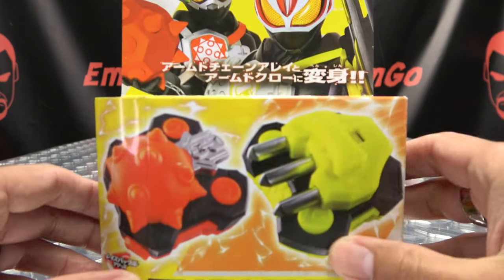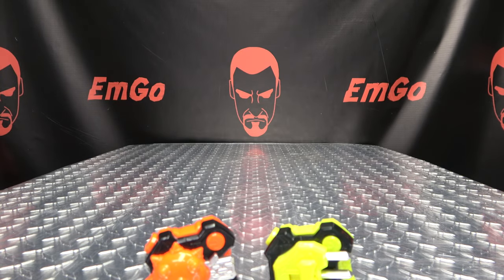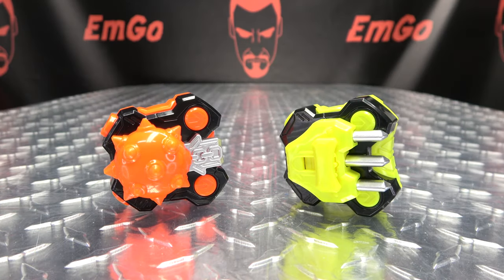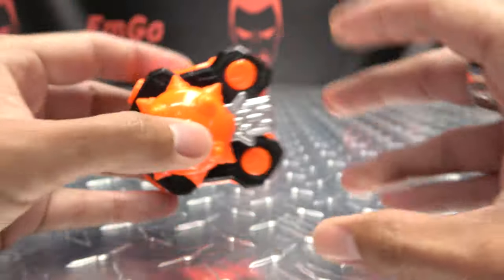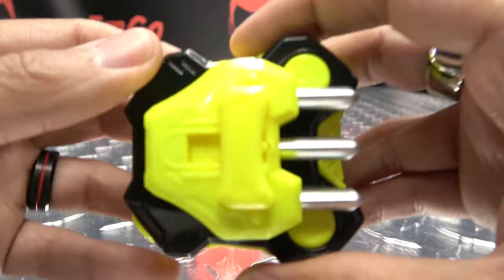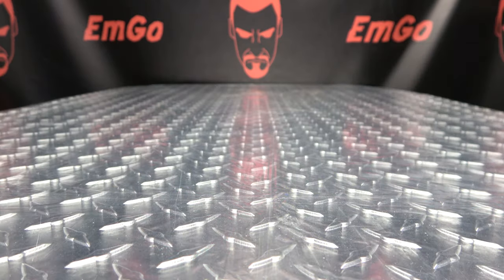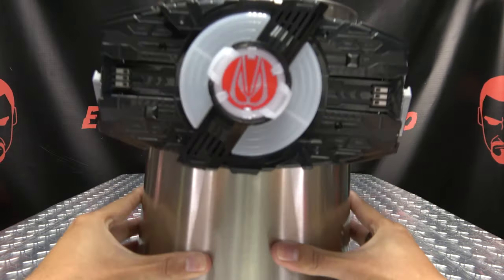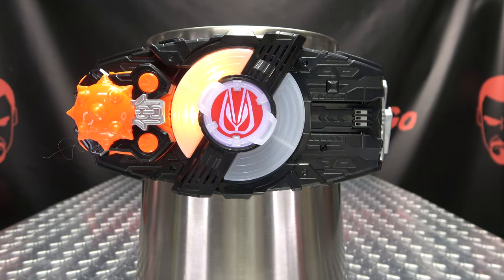Kamen Rider Geats DX CHAIN ARRAY & CLAW RAISE BUCKLE: EmGo's Reviews N' Stuff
Art by FKim
Get Kamen Rider Toys here!